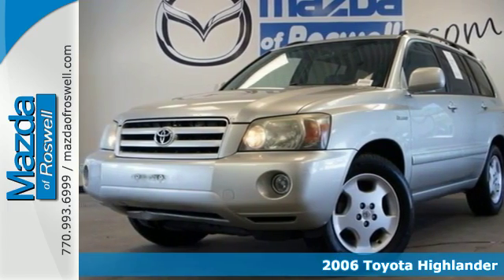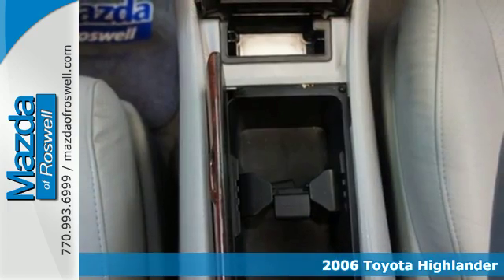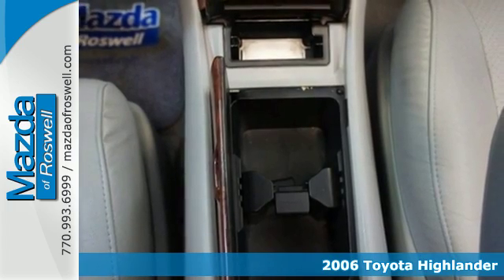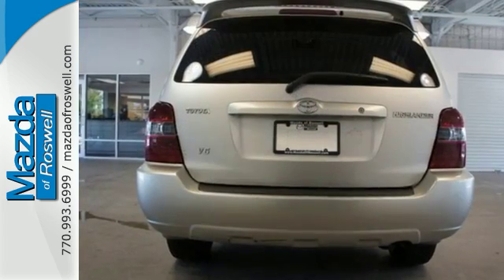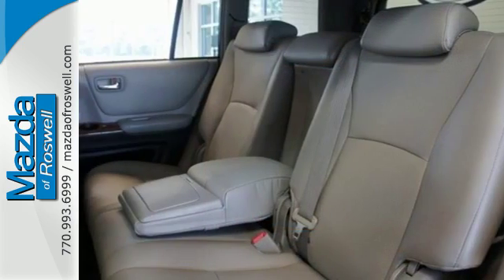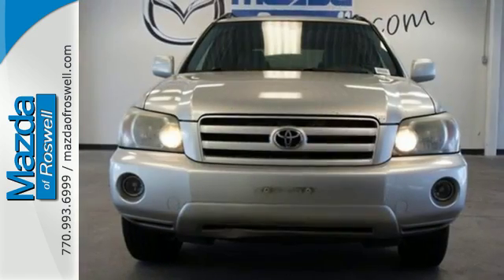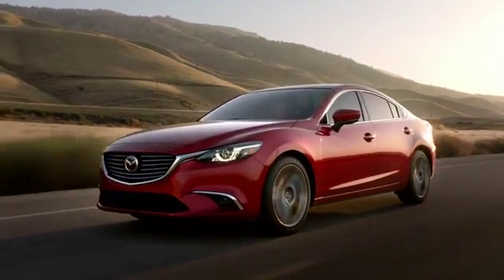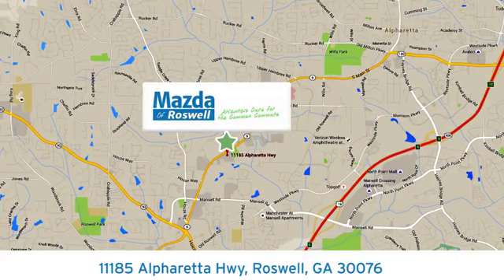Used 2006 Toyota Highlander Roswell GA Atlanta, GA 138933A - SOLD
Year: 2006
Make: Toyota
Model: Highlander
Trim: V6
Engine: 3.3L V6 SMPI DOHC
Transmission: 5-Speed Automatic with Overdrive
Color: Silver
Interior: Ash
Mileage: 169274
Stock #: 138933A
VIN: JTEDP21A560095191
NEW ARRIVAL!, Local Trade, CLEAN CARFAX!, Extended Warranty Available, and One Owner. 3.3L V6 SMPI DOHC. What a superb deal! Gasoline! brbrYour quest for a gently used SUV is over. This beautiful 2006 Toyota Highlander has only had one previous owner, with a great track record and a long life ahead of it. J.D. Power and Associates gave the 2006 Highlander 4.5 out of 5 Power Circles for Overall Initial Quality. Take some of the worry out of buying an used vehicle with this one-owner creampuff. brbr

Address:
11185 Alpharetta Hwy